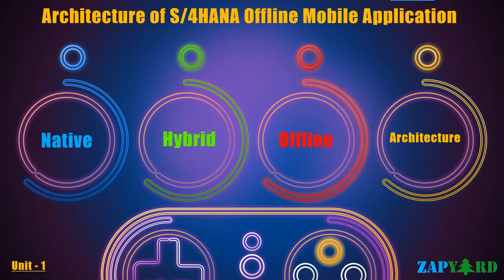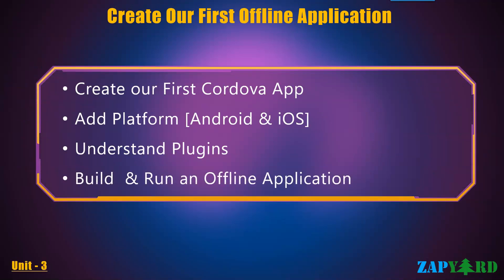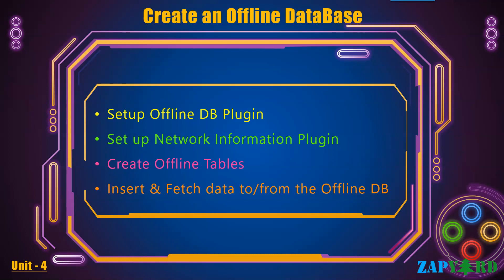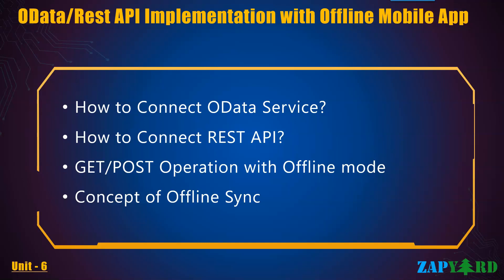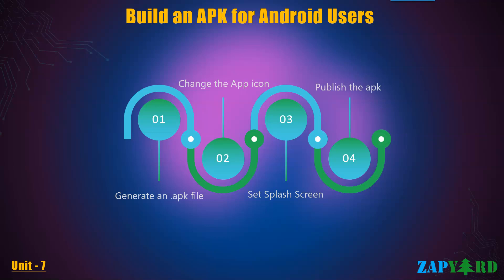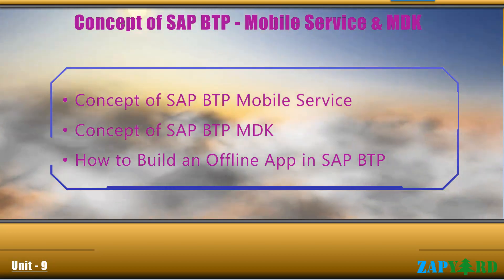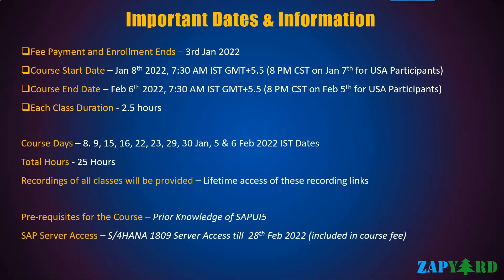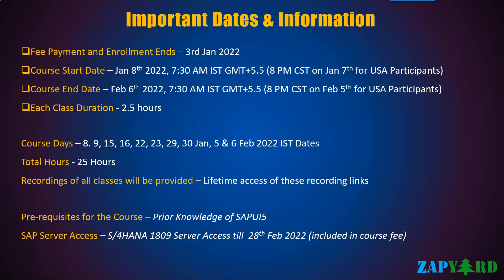SAP S/4HANA Hybrid Offline Fiori Mobile App Development Training - Jan 8 2022 Batch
Learn How to Build S/4HANA Hybrid Offline Mobile Applications

Course Days – 8, 9, 15, 16, 22, 23, 29, 30 Jan, 5 & 6 Feb 2022 IST Dates
Time: 7:30 AM - 10:00 AM IST (8:00 PM CST - 10:30 PM CST)

SAP Server Access – S/4HANA 1809 Server Access till 28th Feb 2022 (included in course fee)

Course Fee Till 29th Dec 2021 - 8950 INR or 135 USD.
Course Fee After 29th Dec 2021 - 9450 INR or 145 USD.